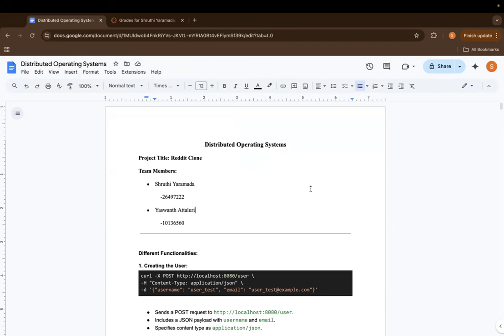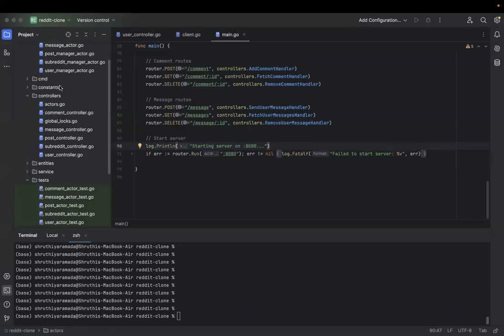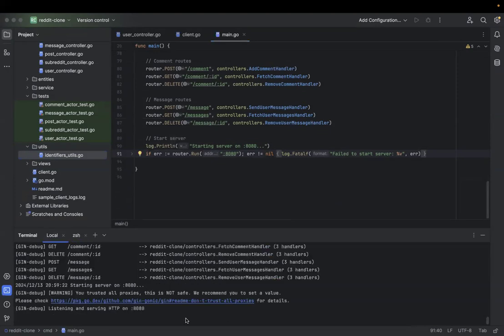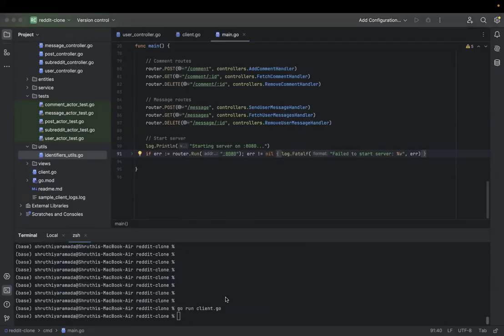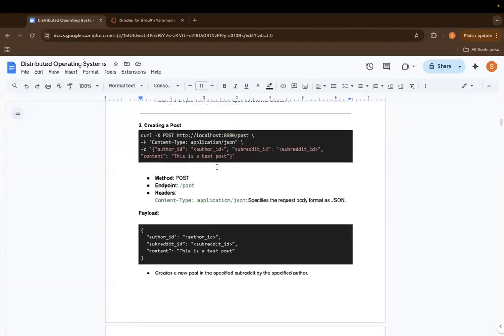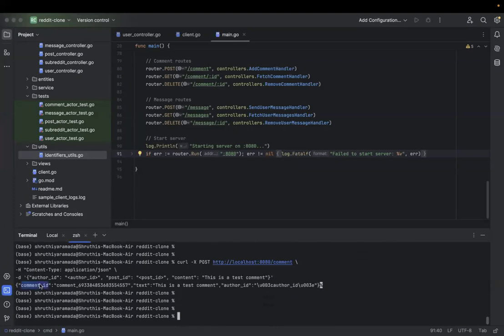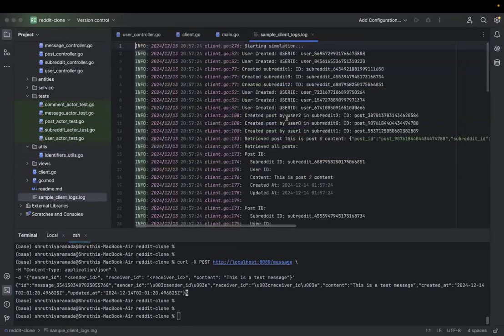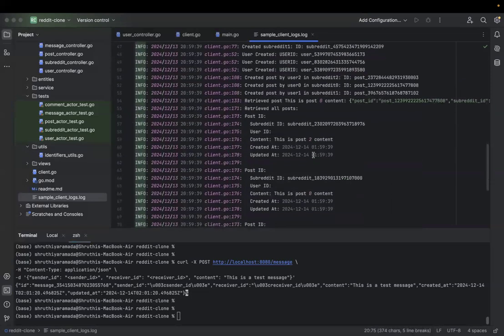DOSP Project 4.2